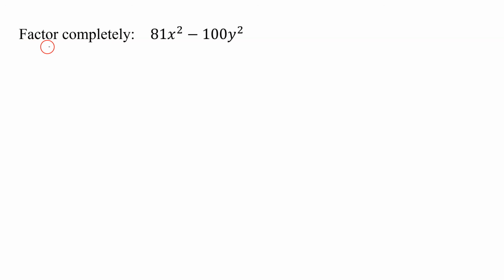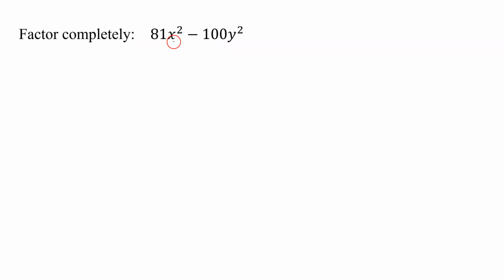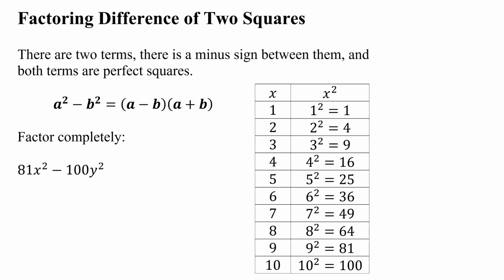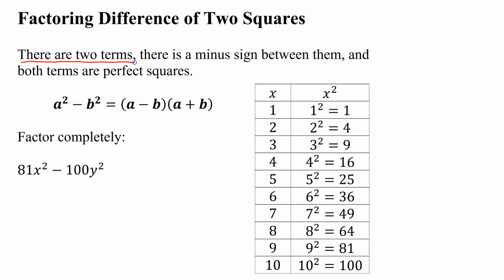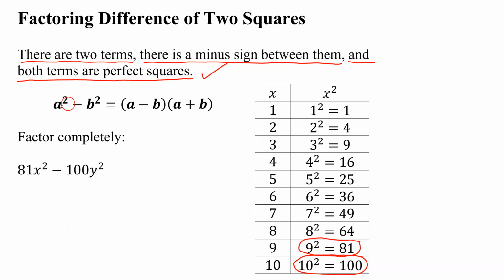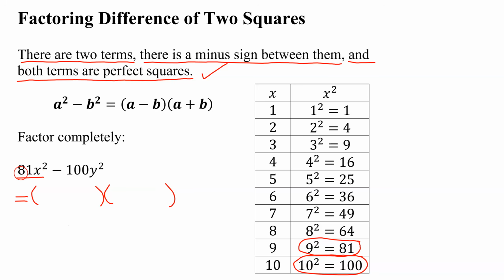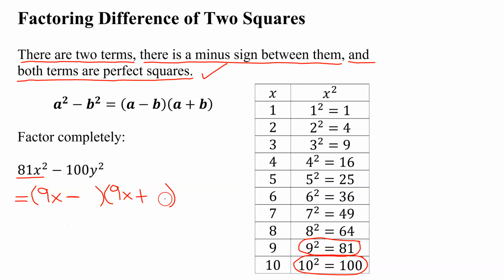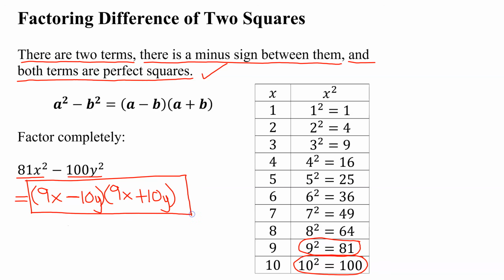Factor Difference of Two Squares (Containing 2 Variables): 81x^2-100y^2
The problem to be factored is 81x^2-100y^2.  This expression contains 2 terms, there is a minus sign between them, and both terms are perfect squares.  Therefore this expression is the difference of 2 squares and it is factored using a^2-b^2=(a-b)(a+b).